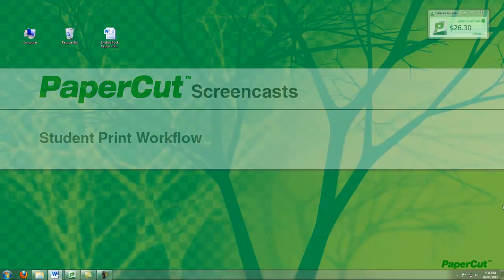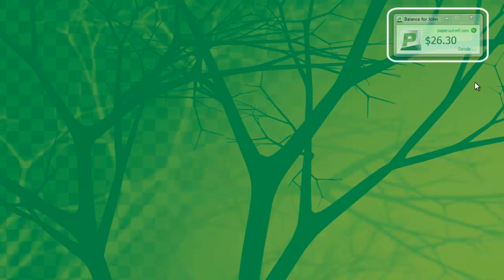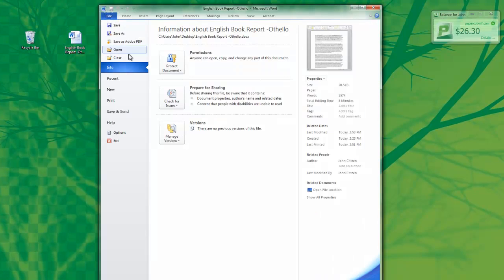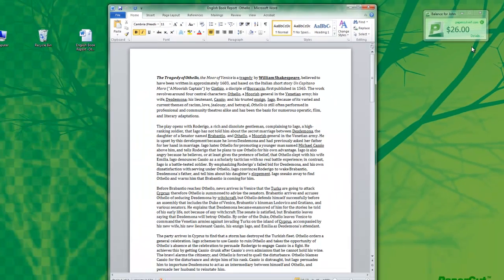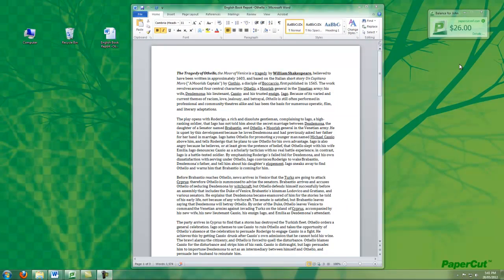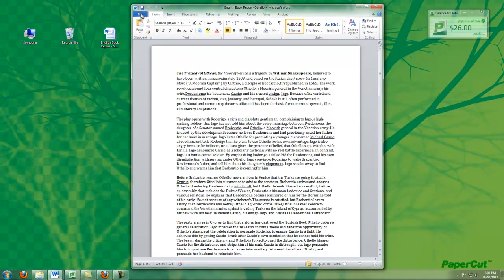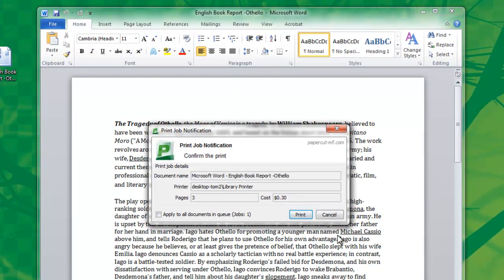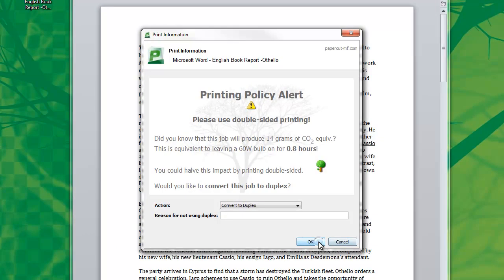Student Print Workflow with PaperCut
This screencast covers the average print workflow of a student in an education environment running PaperCut.  In a school/college/university lab, PaperCut is typically used to implement print quotas or print charging.

The screencast shows the various stages of printing as a student and tours the PaperCut client software; a window that records the user's print balance in realtime as they print.

The student printing experience with PaperCut is simple and straightforward with no pop-ups or distractions, however the system administrator of the site can introduce advanced print policies and rules such as confirmation dialogs before printing large jobs or even automatically converting jobs to duplex and/or grayscale.  Combined, these features help to reduce environmental impact and the cost of printing.

undertake a self guided tour with the PaperCut Live Demo at or visit us